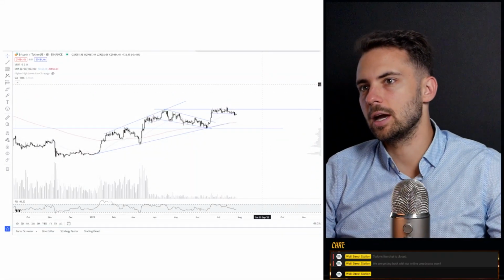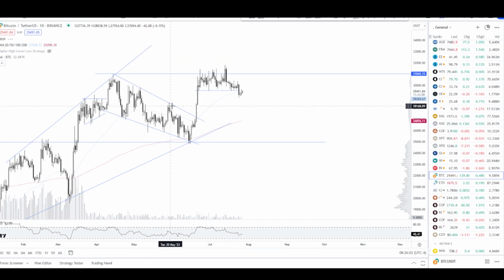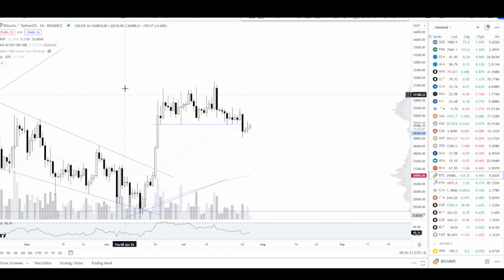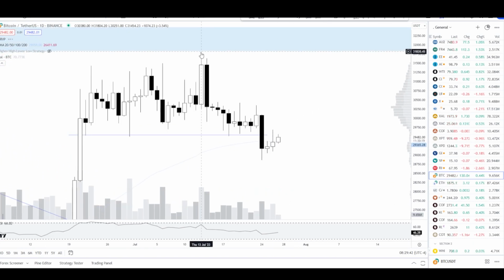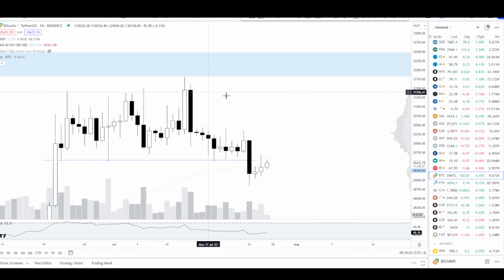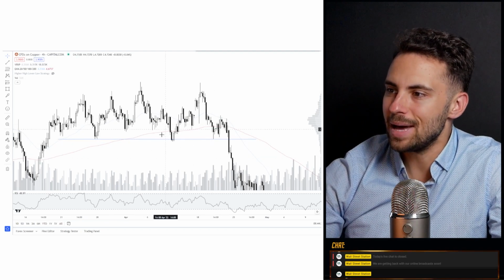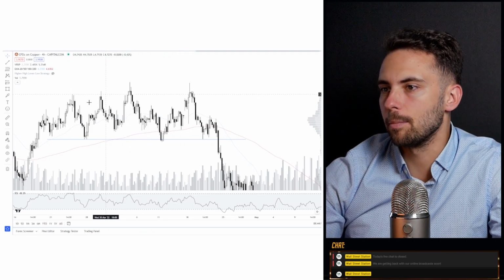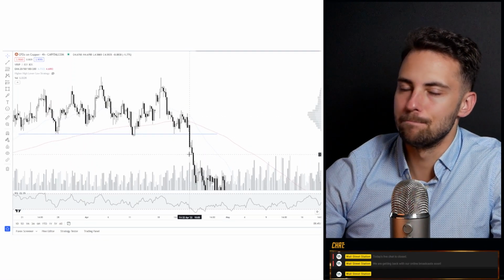THE RESISTANCE WILL HOLD OR BREAK? How to Determine?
Welcome to another educational episode of Wall Street Station.

Today you will find out about:
- what is the difference between power move and a crawler move on a chart?
- how to determine whether the price action will lead us beyond support or resistance?

Like if enjoyed ;)

More media soon to come.